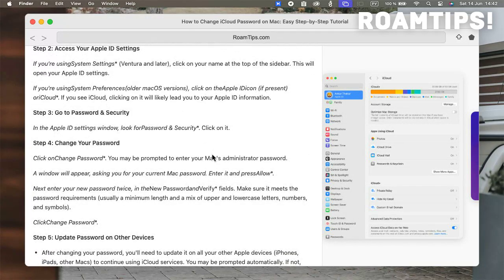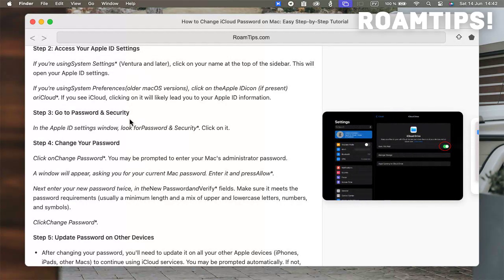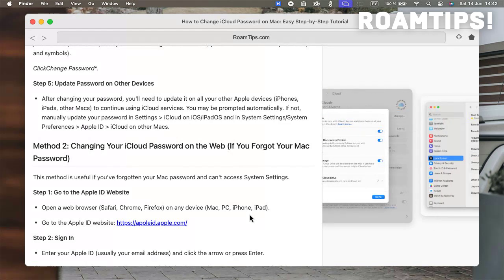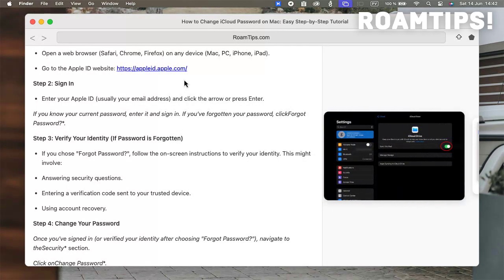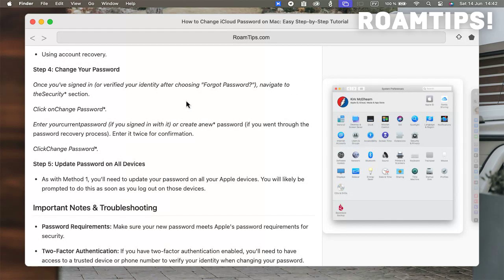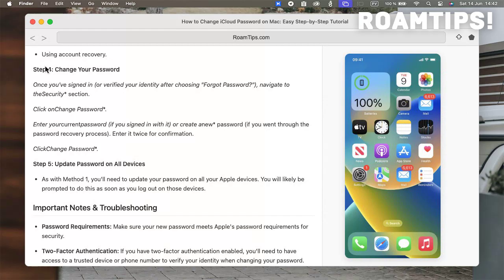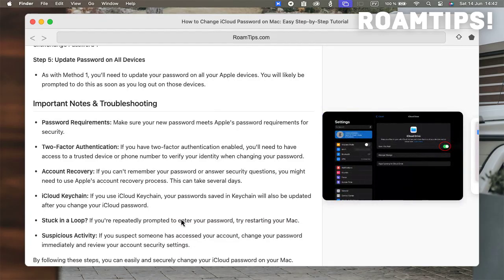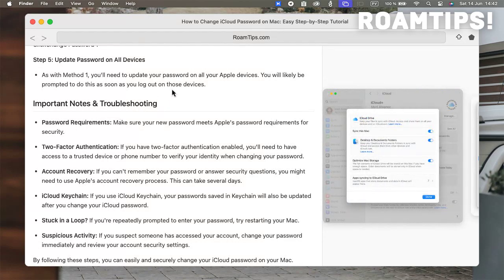How to Change iCloud Password on Mac Easy Step by Step Tutorial